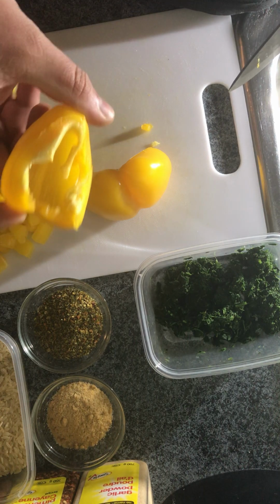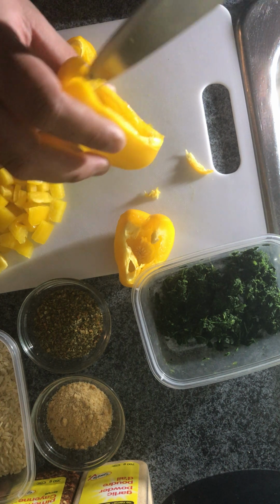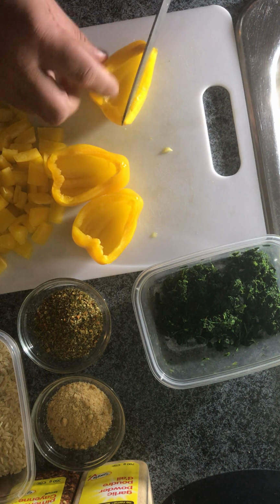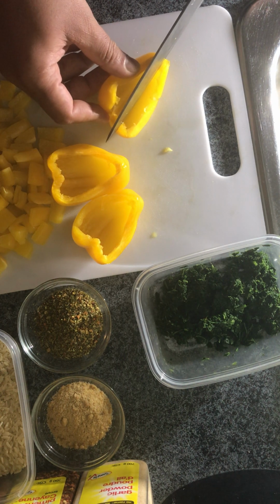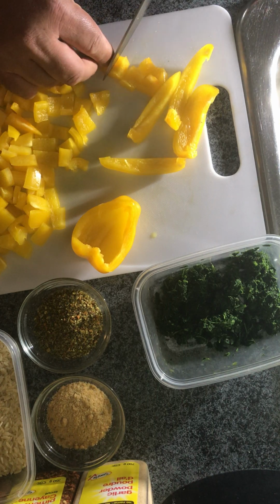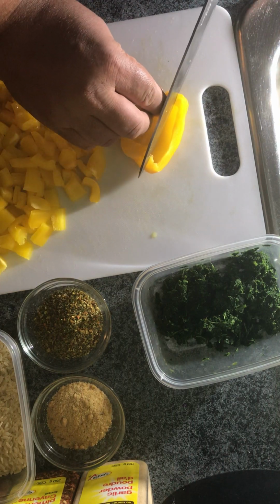Cutting peppers final, cooking video for Cel